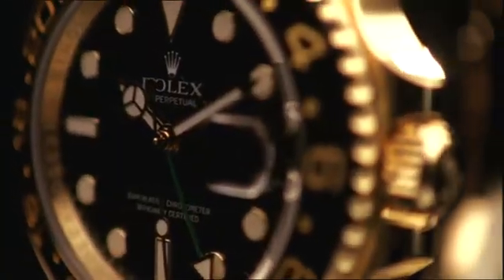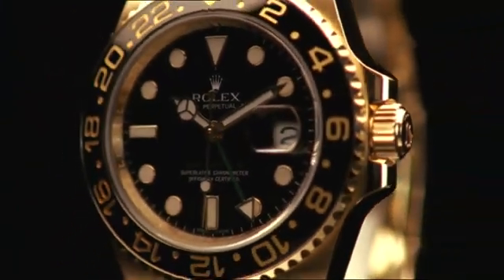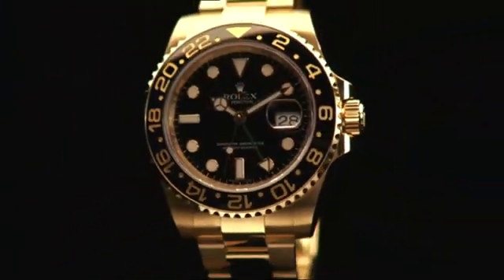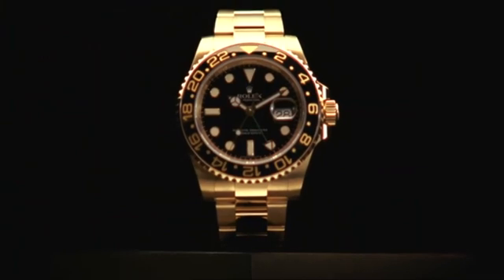ROLEX Ceramic Bezel Manufacturing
See how Rolex makes a Ceramic Bezel